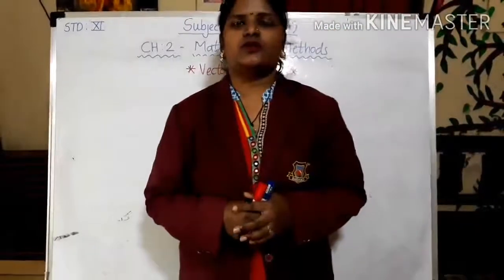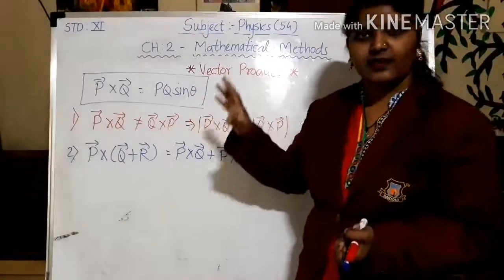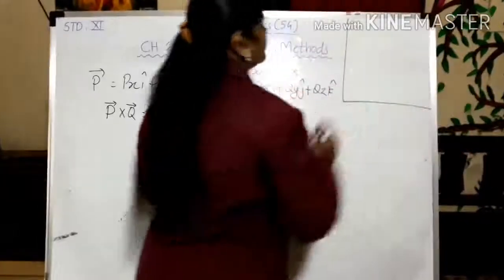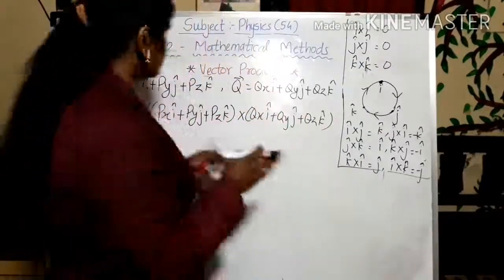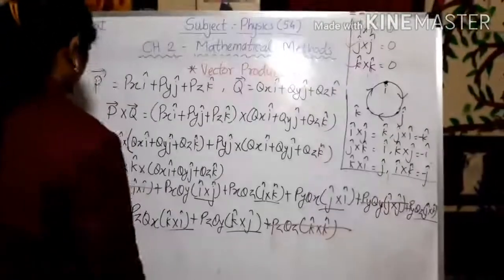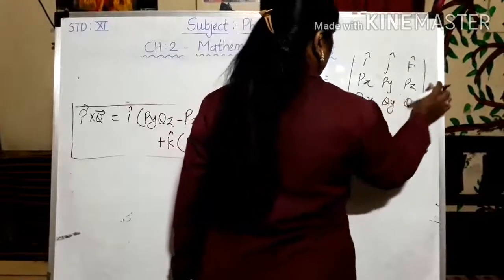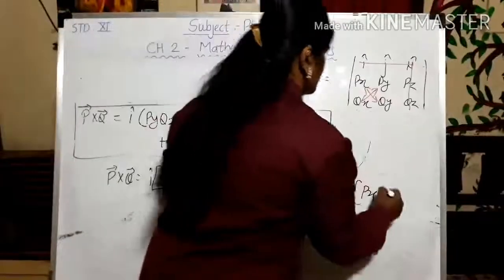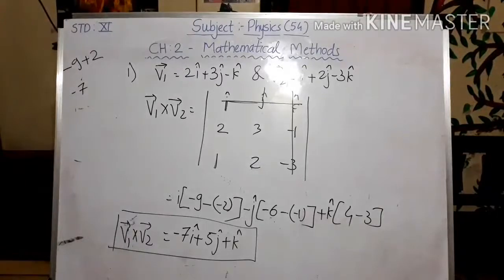STANDARD XI-CH 2 -MATHEMATICAL METHODS PART 5